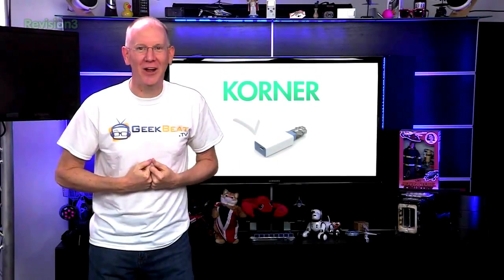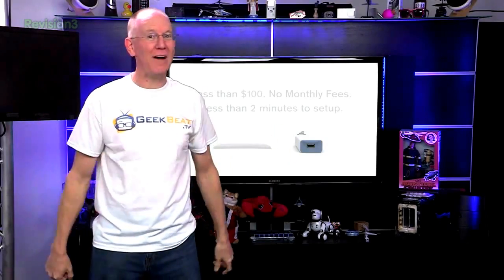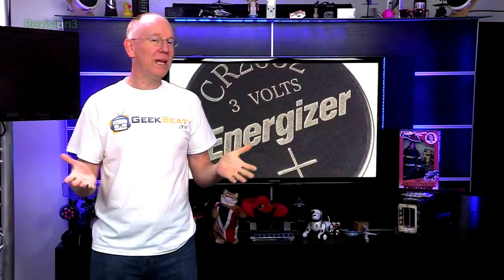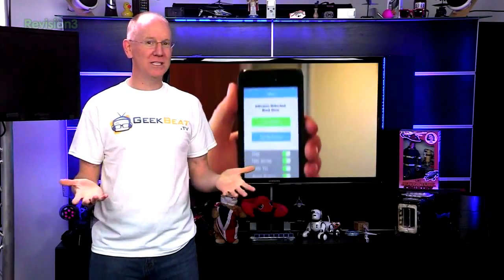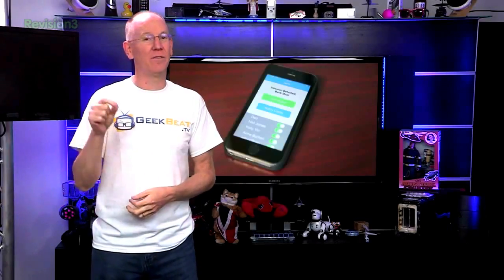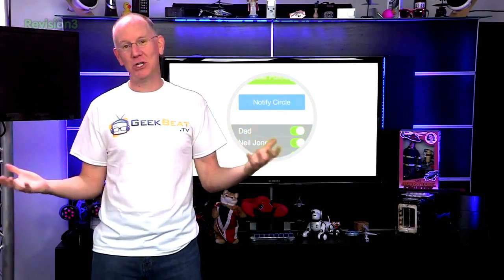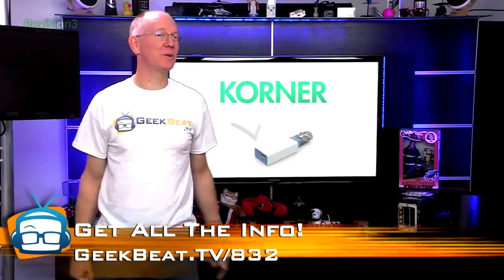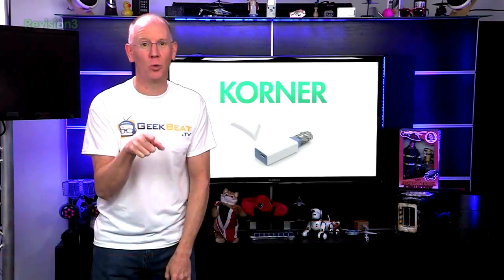Korner feature on Geekbeat.TV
Home Security anyone can use, and everyone can afford. We noticed home security was designed and priced for relatively affluent homeowners, while renters and regular homeowners had nothing, even though they suffer more break-ins. Our patent-pending 1-piece sensors enable an entirely new design ethos, while being less expensive at under $100 with no monthly fees. And it takes less than 2 minutes to setup!

The App allows you to arm and disarm remotely and monitor battery life.  Another unique feature is our Security Circle, which allows the user to load contact information for friends, family and neighbors, such that the user can forward any alerts with the touch of a button.